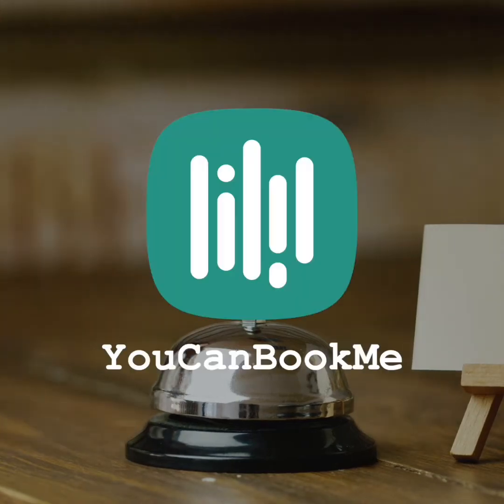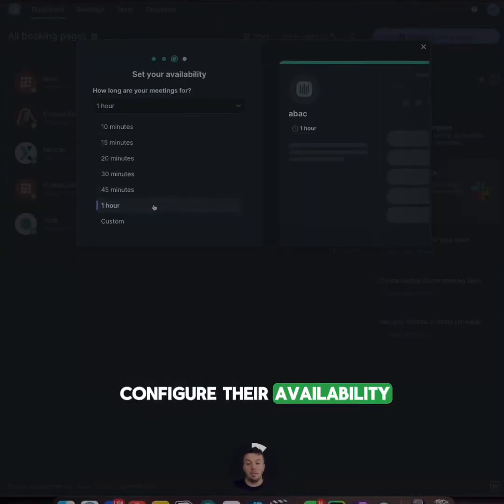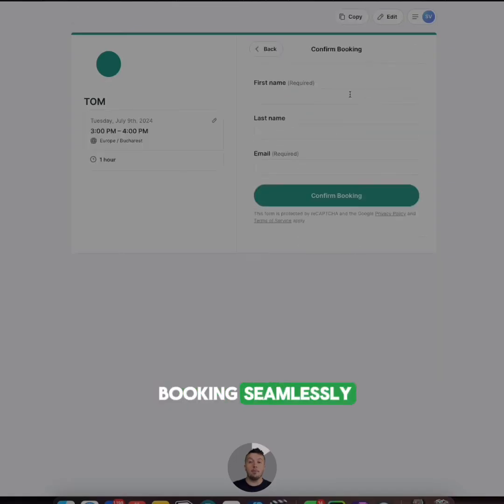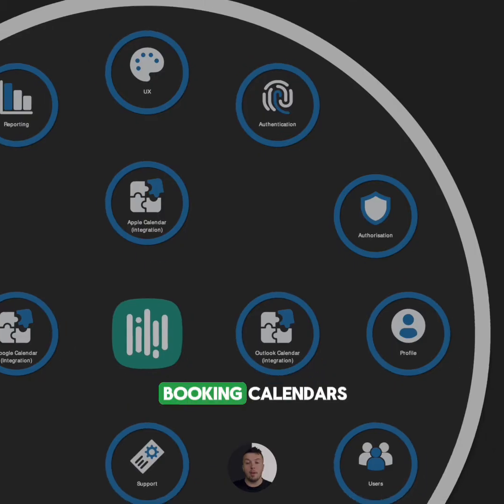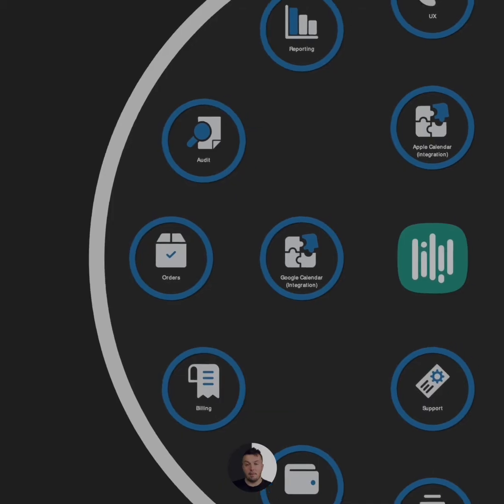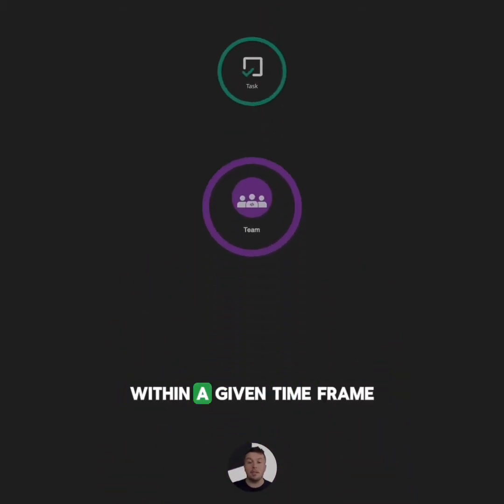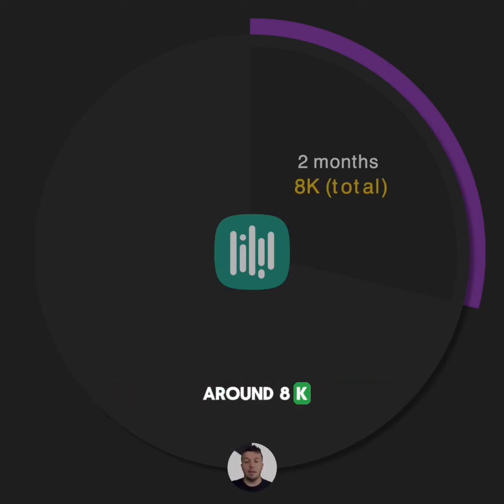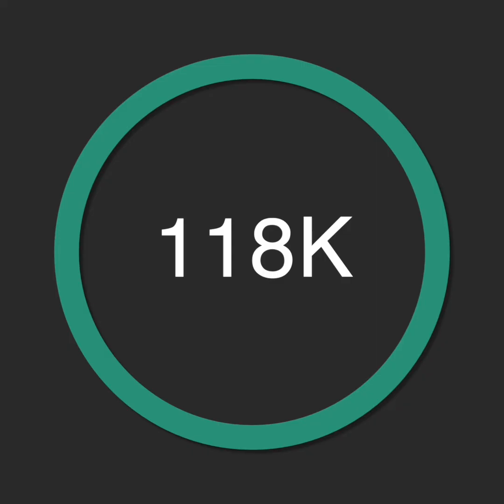How much does it cost to build a booking app?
🗓️ Want to know what it takes to build a scheduling app like YouCanBookMe? This video breaks it down!

From real-time calendar syncing to automatic email reminders, we’ll show you how these features come together, and what it takes to build a booking app from the ground up. Whether you’re interested in the tech or the cost, we’ve got the answers!

Want to build your own app? Visit our platform to get a personalized cost breakdown and see how we can help